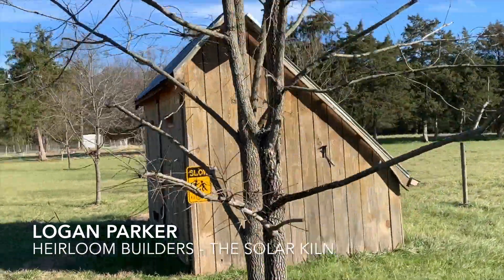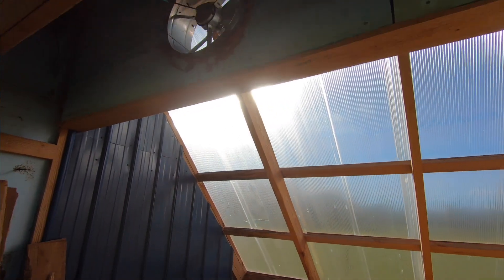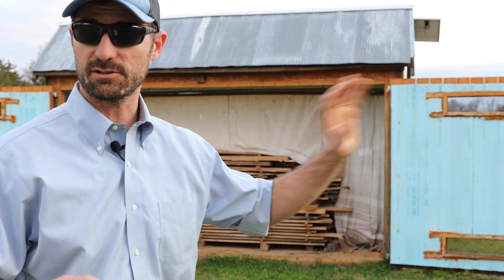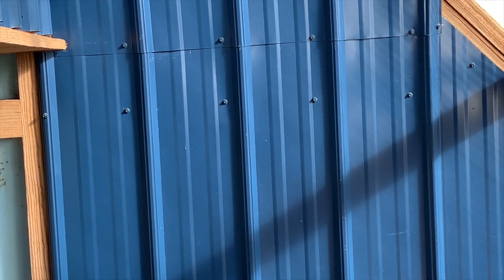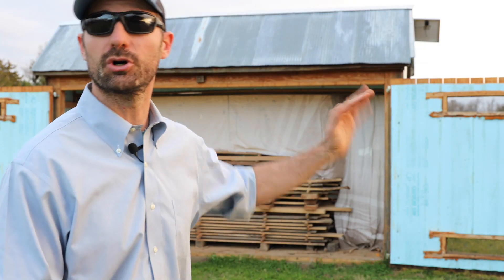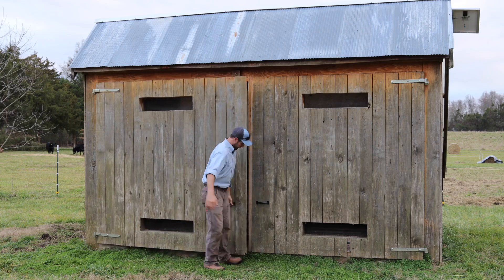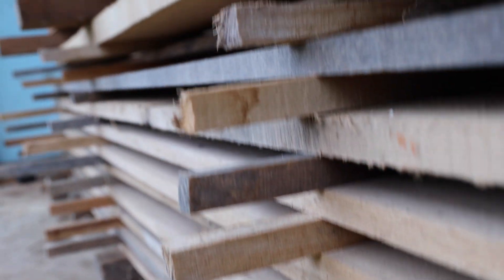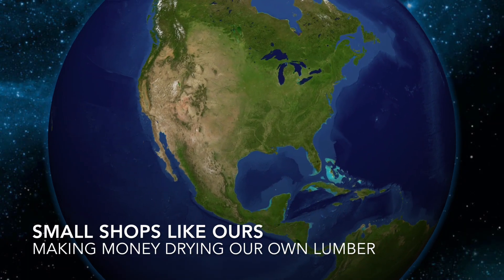The Solar Kiln | why Every Woodworker Should Have One! | Making $$$ and Saving the Planet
This $1500 solar powered KILN SAVES US $$$ THOUSANDS every year
 Rough sawn red oak costs about $0.70/bf when its fresh cut, green lumber, right off the sawmill. But once its kiln dried and graded, the market price jumps up to $2.80. Which means that the red oak behind me stacked up in this kiln is worth almost $3000!!! That’s 4 times what I paid for it green!
For generations, Woodworkers all over the world have been using small solar kiln dryers to create furniture-grade wood, in their backyards!
Not only can woodworkers save yourself tons of money on your personal woodworking projects; this solar kiln is a MONEY MACHINE.
Air-Dried Lumber is dried in the open air. It usually takes 2-12 months to dry to a moisture content worthy of building something (usually about 12%-20% MC).
Kiln-dried Lumber is dried to the absolute lowest moisture content (usually about 6-9% MC) and is the most stable lumber. We use it to build cabinets, furniture, and anything else that will be indoors under low humidity and climate control.
This solar kiln is a passive energy workhorse. It saves a tremendous amount of fossil fuel energy by using the SUN to evaporate moisture from wood.
(open curtain) Solar Kiln collects and intensifies heat from the sun to dry lumber. (bright inside kiln)
It’s basically a GREENHOUSE w/ FANS placed strategically to move hot air through the stack of lumber and remove the moist air as it evaporates from the wood.
The Clear twin wall (insulated) polycarbonate roof panels collect the radiant heat of the sun and keep it inside.
Blue metal panels absorb heat from the sun and radiate into the space better than any other color of metal.
I designed the kiln with the fans in a baffle wall to force hot air collected in the heating chamber down through the lumber stack and out the bottom vent.
Vents positioned at the top of the doors allow cool air to come in as the hot air inside the kiln is pushed down through the lumber and forced out the vents in the bottom.
 It takes about 200 hours to solar kiln dry lumber that’s already air dried at about 20%.
The cost to operate this SOLAR KILN for $0!. It’s literally saving us thousands of dollars every year. Plus, we save a couple barrels of oil for every load of lumber we dry ourselves with POWER of the Sun.
COST TO BUILD: This little SOLAR WOOD KILN, built from rough sawn lumber and scrap foam, only cost about $1500 to build. It literally paid for itself with the first load of dry lumber. And now its just sitting here, like a little money machine, We quadruple our money in a few weeks! Where else can you get a return like that?
QUALITY: As most of you probably already know, half of the wood you buy off the shelf is garbage. It’s twisted, bowed and case-hardened to the point where you either have to spend hours picking through a stack of lumber to get something good, or struggle to build something flat and straight if you can’t find anything decent to work with on the lumber rack.
QUALITY: Solar-kiln drying is a much more gentle drying process that release moisture slowly, drastically reducing lumber defects and case-hardening. In other words, the solar kiln takes longer, but yields a much higher quality AND quantity of useable lumber.

Small shops like ours at Heirloom Builders, can make a bunch of money buying or milling rough cut lumber, drying it in our own little kiln, get the BEST lumber!
The technology is simple. And the cost to build it is so low it only takes a single cycle to pay for itself. This was one of the best investments our business made to improve the quality of our lumber and skyrocket our profits. If you have the space to build a kiln and dry your own lumber, I would highly recommend that you do the same!!!

Even if you don’t need a constant supply of wood, this kiln can dry your firewood, your kitchen herbs and medicine, dried fruit, and so much other stuff! So if you’ve got the space, build a solar kiln and start turning green wood into dry lumber and CASH MONEY!

LINKS:
Solar Fans: ($150/ea for 2pcs)

Strap Hinges (need 4)
Bolt Hooks for strap hinge (need 4)

Moisture Meter: ($390 - the one we use)
Moisture Meter: ($89 - good one that's more affordable)